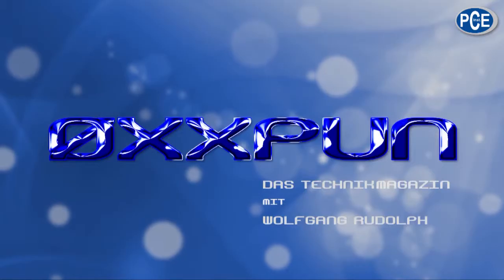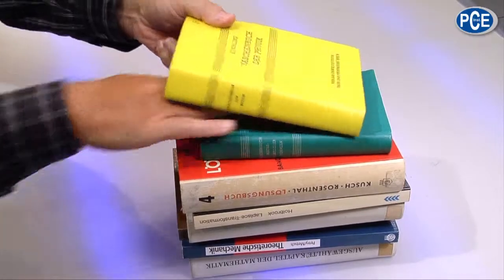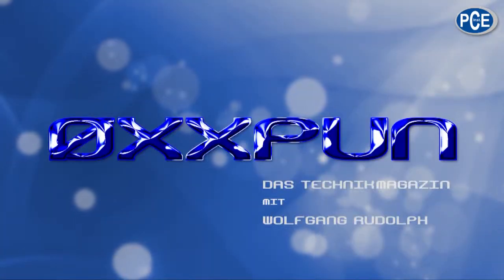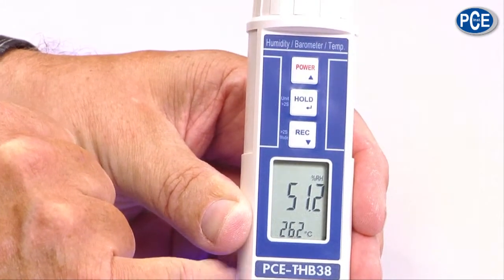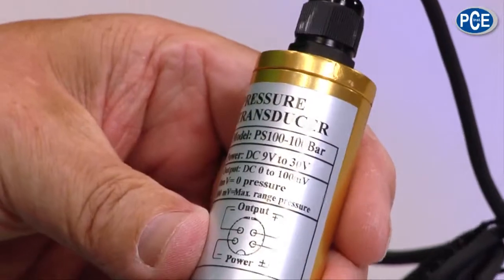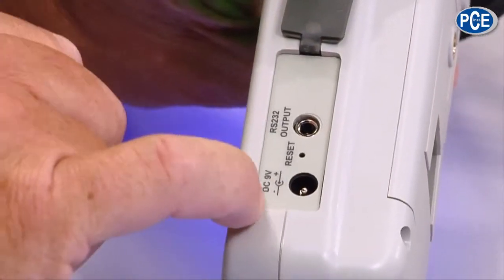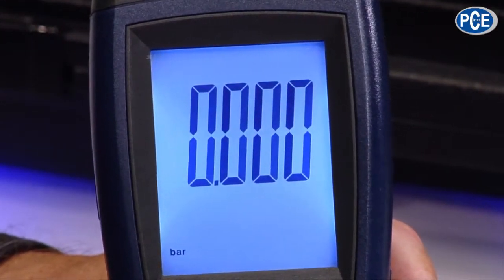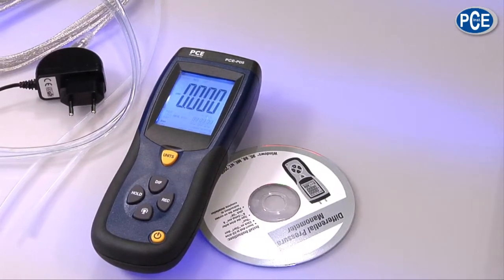Pressure Gauges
With the word Pressure there is much more meant as our human eye can detect, what is pressure actually. This question is answered for us by the well known journalist Wolfgang Rudolf, with the help of three barometers/ Pressure Instruments of the PCE Instruments. Heavy objects which are placed onto a soft surface produce pressure, everyone can understand that, but what about the air around us? He shows the Thermo Hygro Barometer PCE-THB 38, the high pressure meter PCE-932 and the differential pressure instrument PCE-P05.